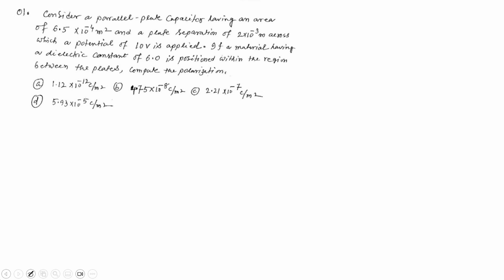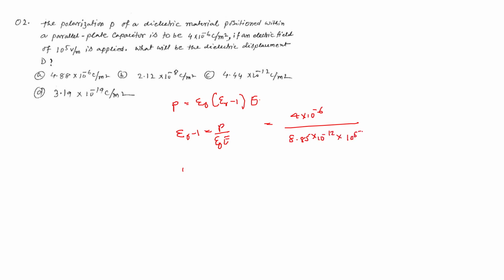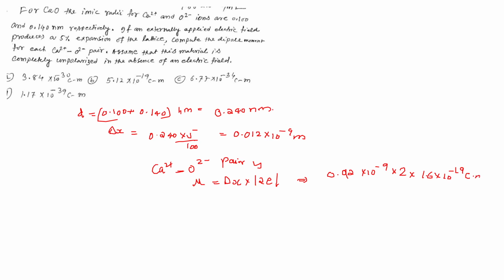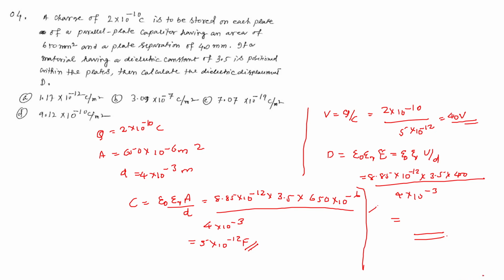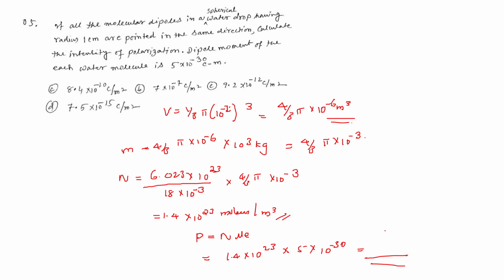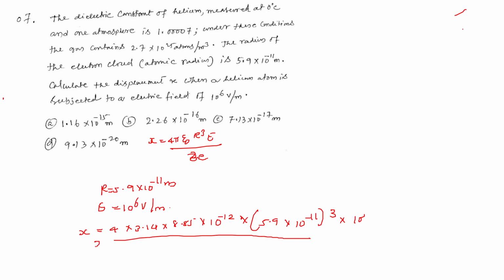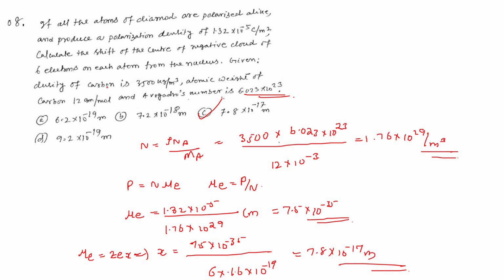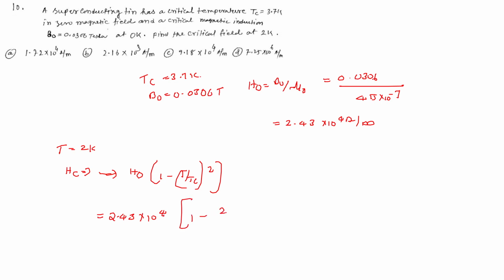NPTEL - Solid State concluding section